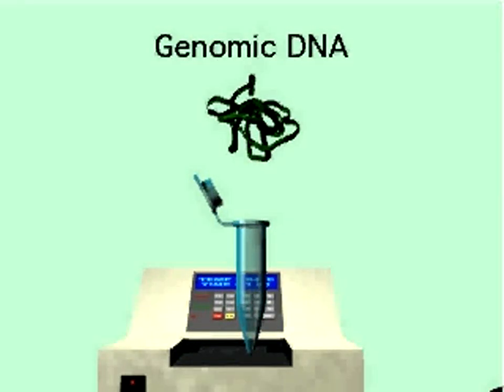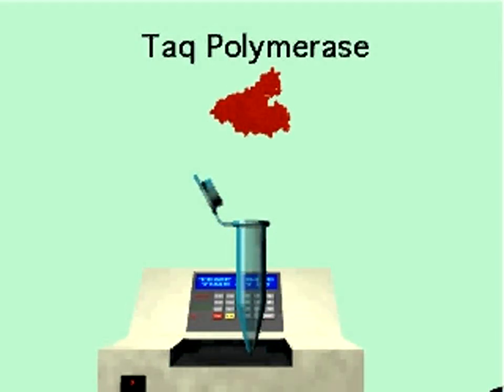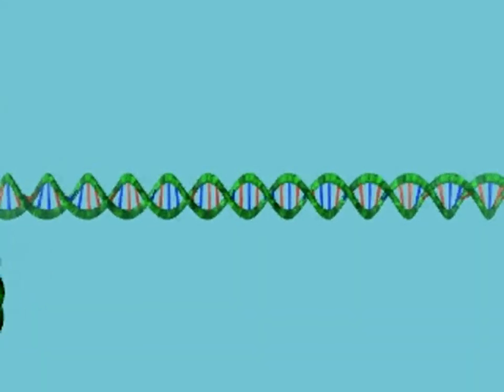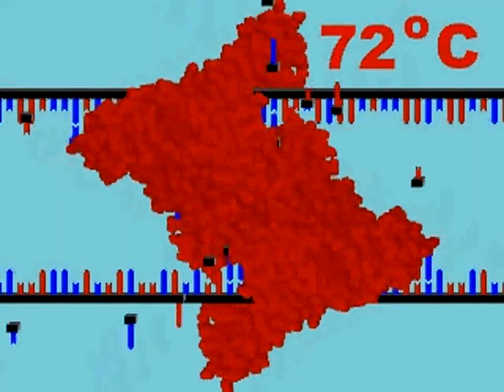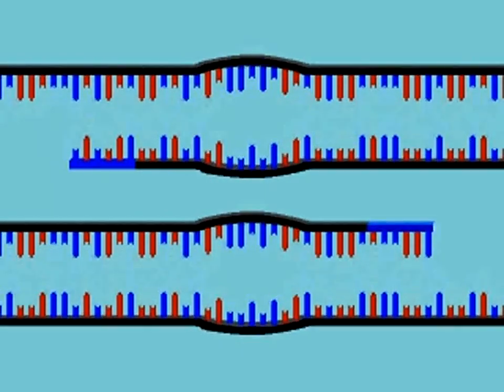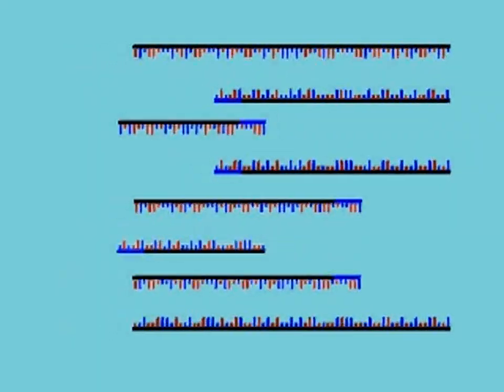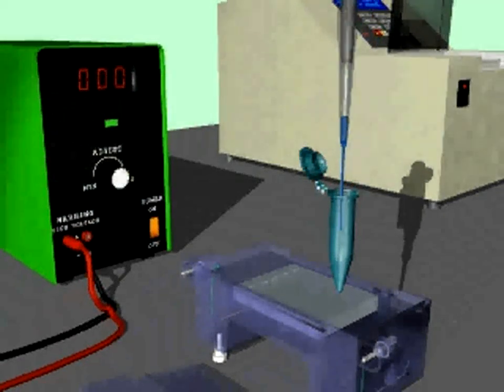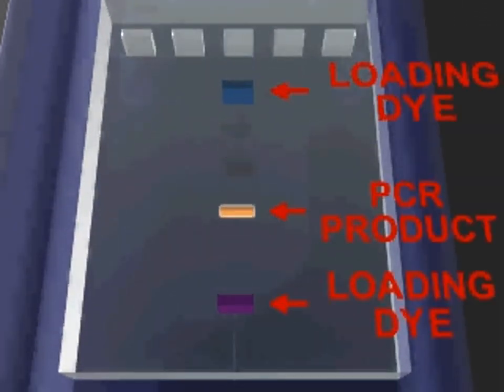Polymerase Chain Reaction Animation